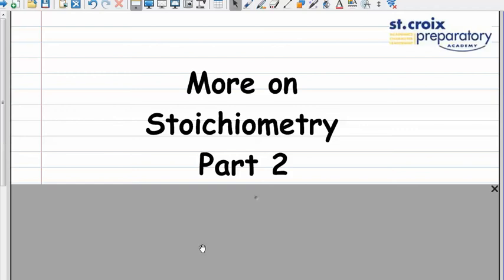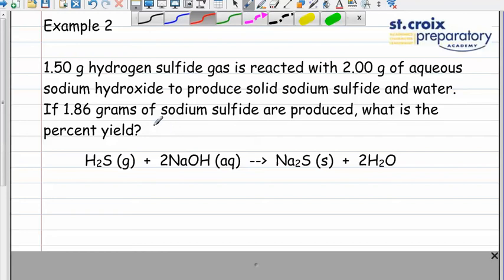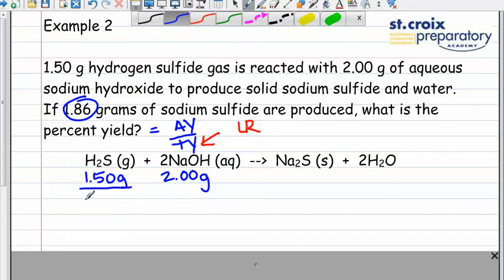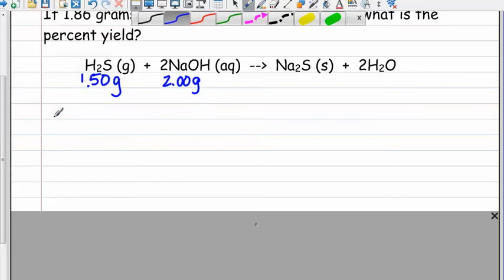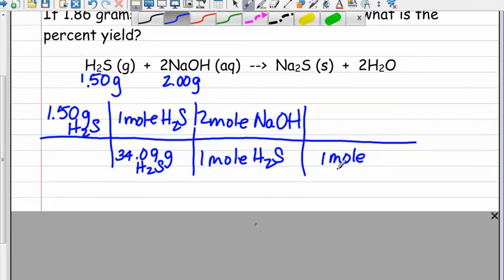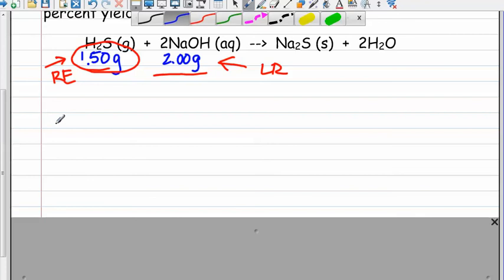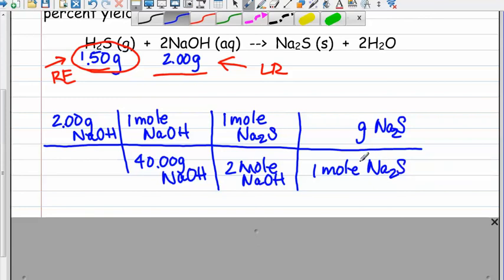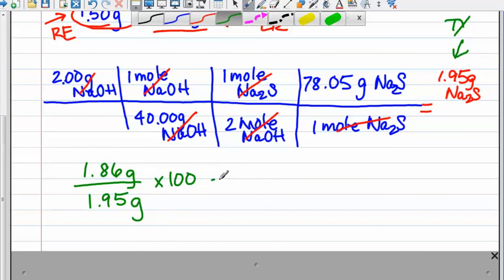More on Stoichiometry Part 2